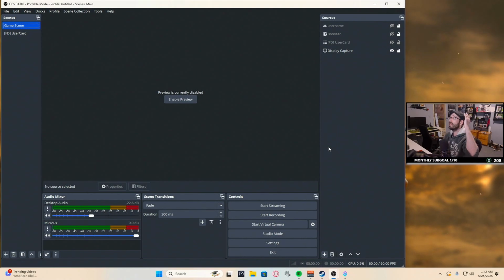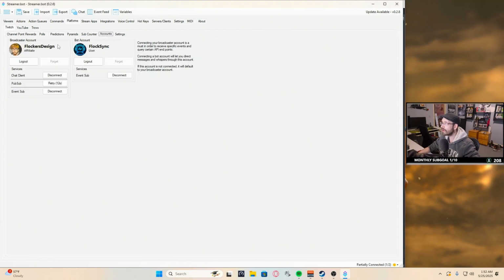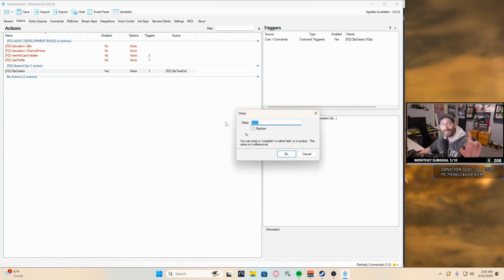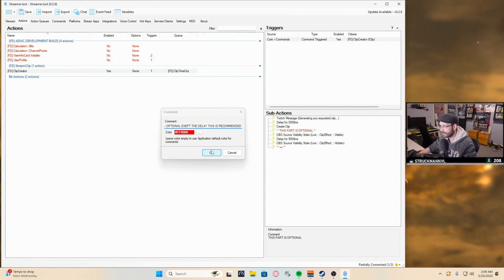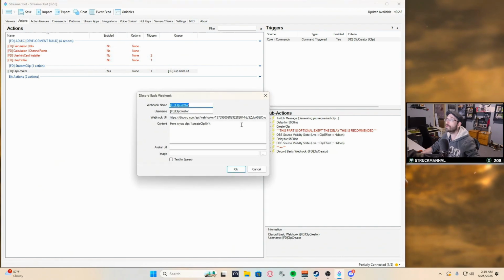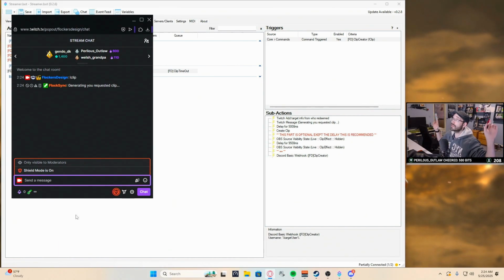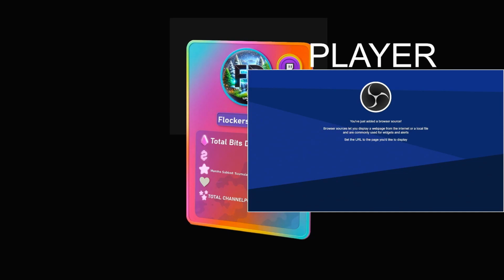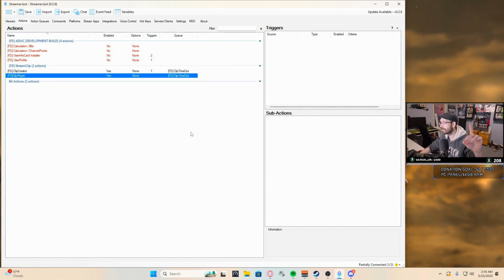streamerbot | HOW TO MAKE CLIPS | FULL BEGINNER GUIDE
*Greetings, fellow game developers! You've entered Flockers Design, where we push the boundaries of Unreal Engine Game Development. Whether you're a beginner or a seasoned pro, this is your go-to for tutorials, insights, and behind-the-scenes content, blending creativity with technical mastery.*

🔥 **About Me** 🔥

*Hello, adventurer! I'm Erasmus, your guide and mentor on this epic journey. As a Level Designer and Lighting Artist, I craft immersive, visually stunning worlds. Join me as we unlock the secrets of game design, transforming your ideas into reality with tips, tricks, and wisdom from years of experience. Ready your tools? Let's get started!*

🎨 **Portfolio & Links** 🎨

*for interactive sessions*